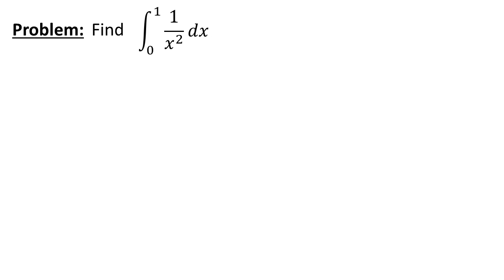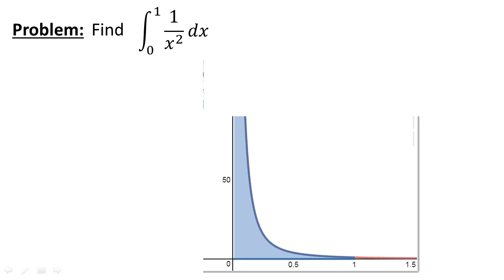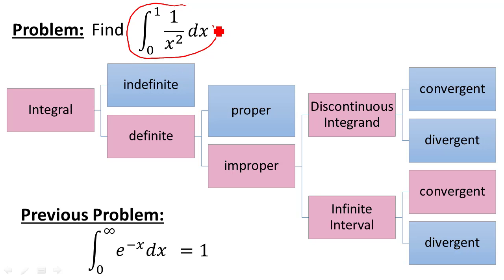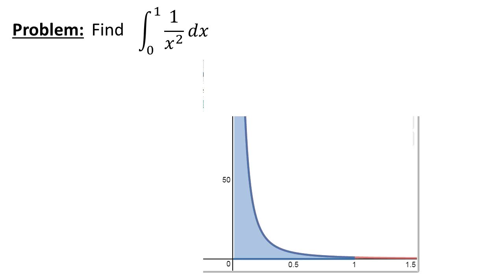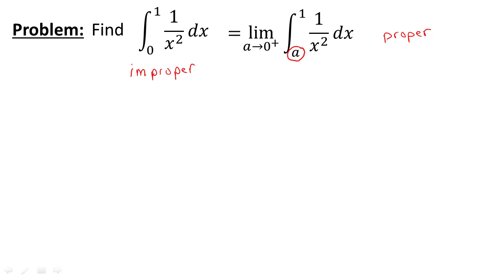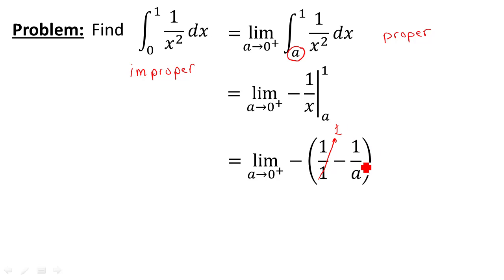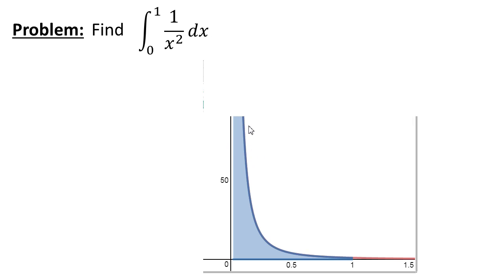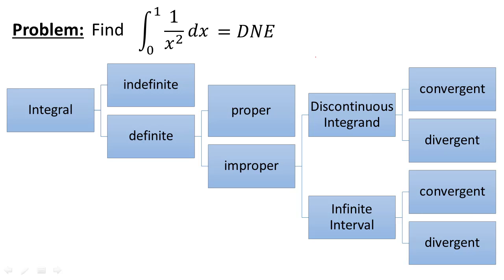Improper Integral: 1/x^2 evaluated from 0 to 1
A discontinous integrand type of improper integral is evaluated and explained.  Namely, 1/x^2 evaluated from 0 to 1.